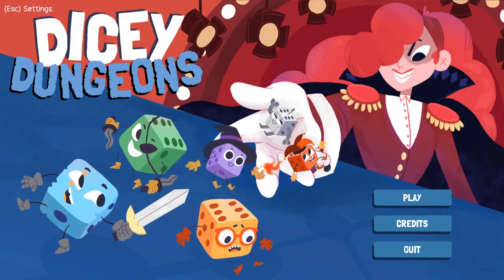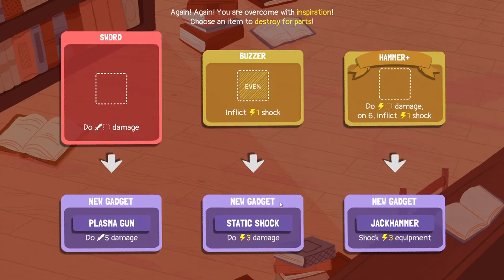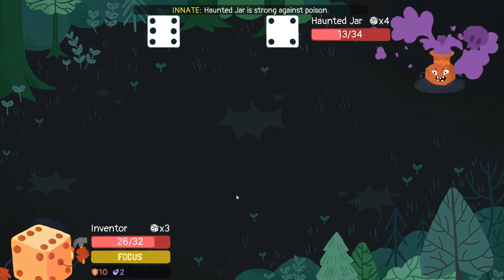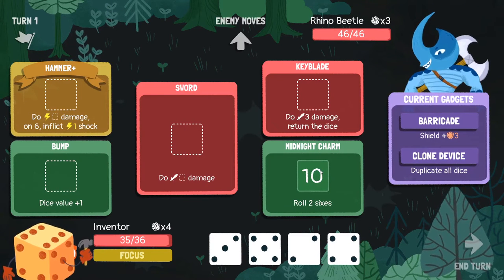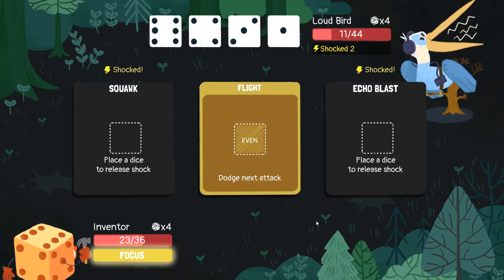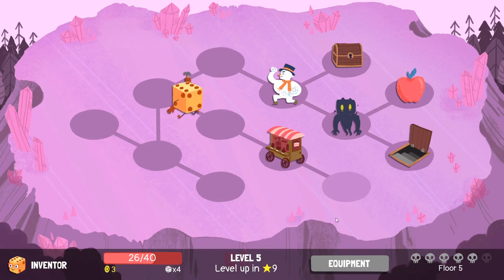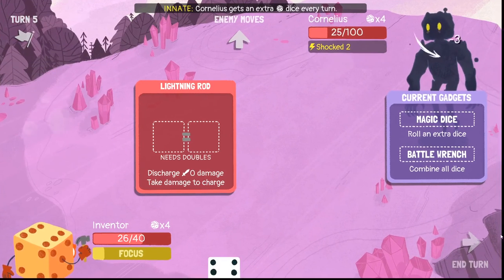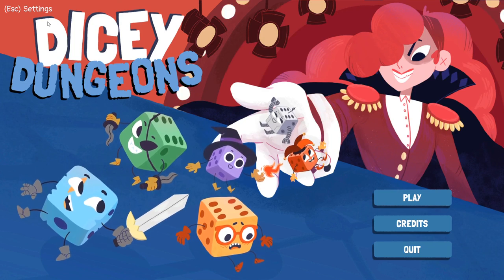(Double Rubble!) Dicey Dungeons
Dicey Dungeons combines elements of rogue-like games with deck-building games. The game takes place on a game show-like backdrop, where Lady Luck challenges adventurers, each having been turned into a die, to complete a dungeon with a rather unlikely chance of winning their freedom.

♣ BE THE VERY BEST, LIKE NO ONE EVER WAS ♣